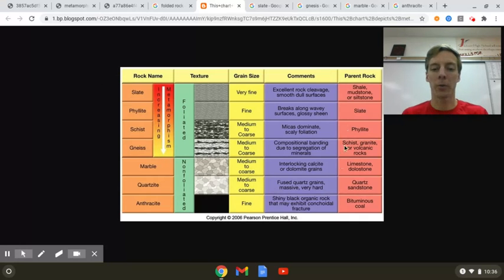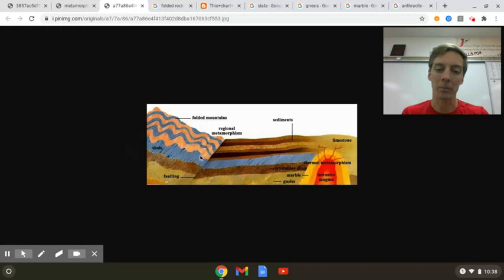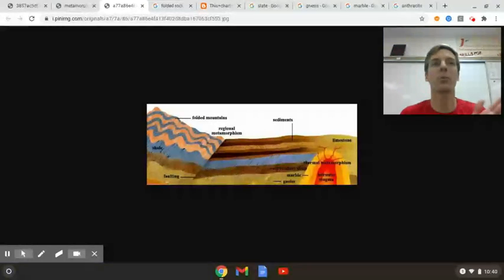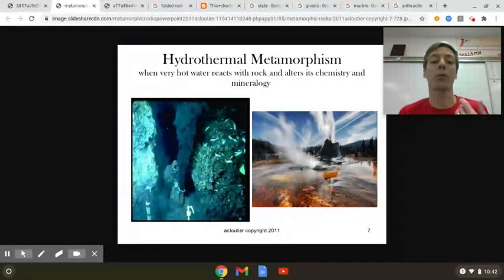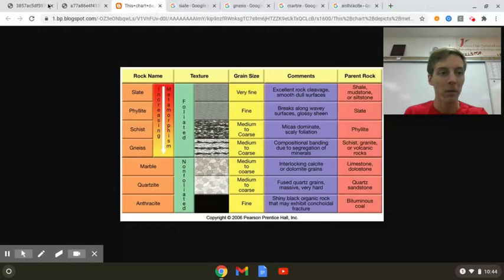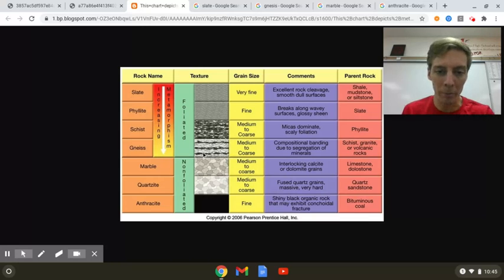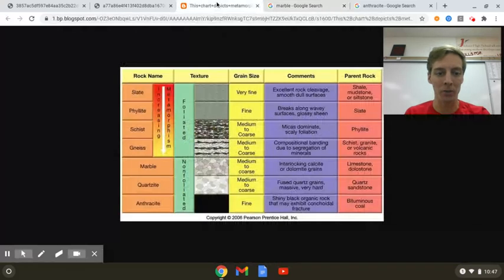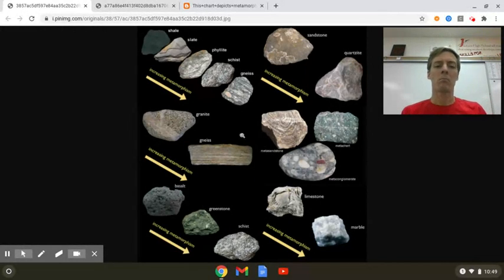Metamorphic Rock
Classification of metamorphic rocks